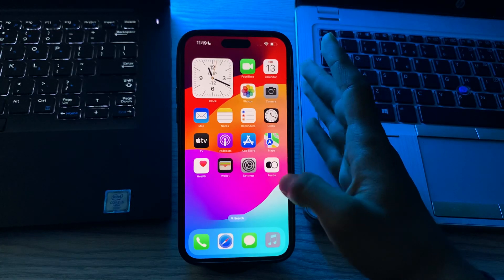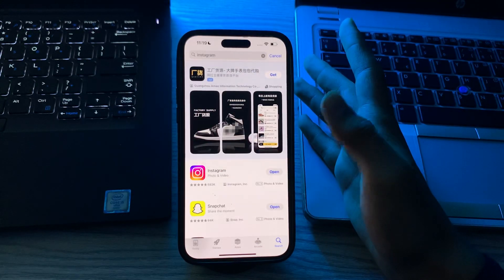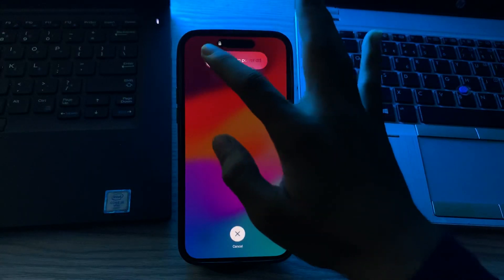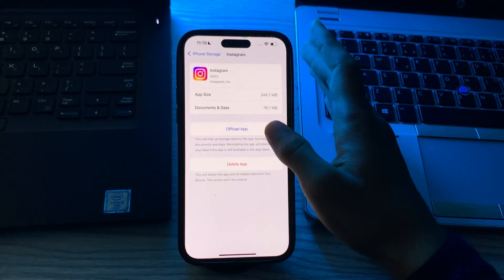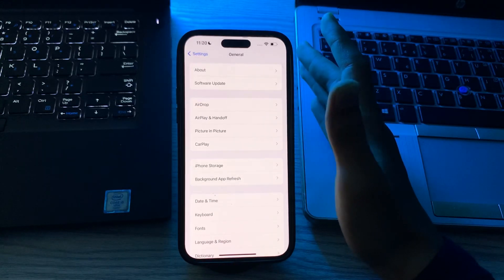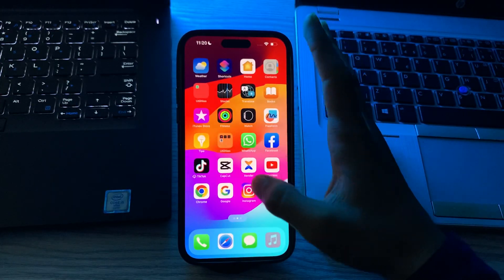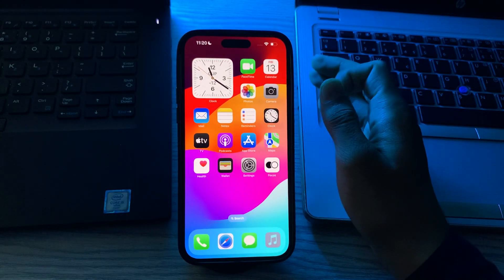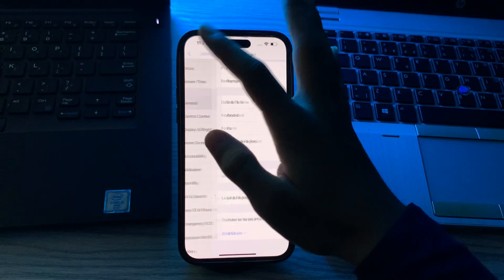How To Fix Instagram Keeps Crashing in iOS 17 on iPhone